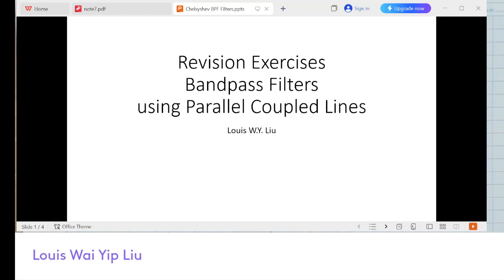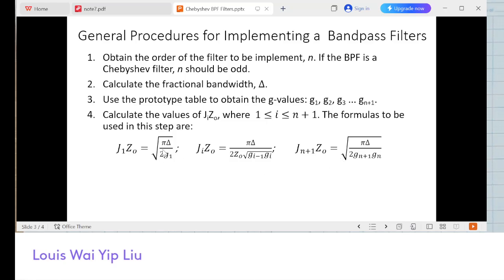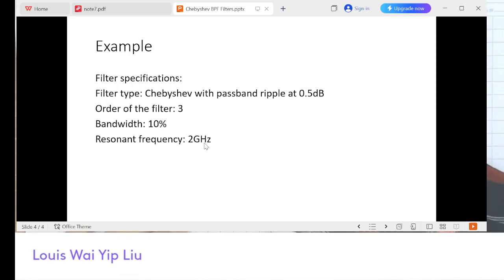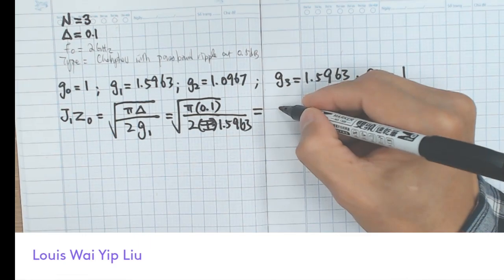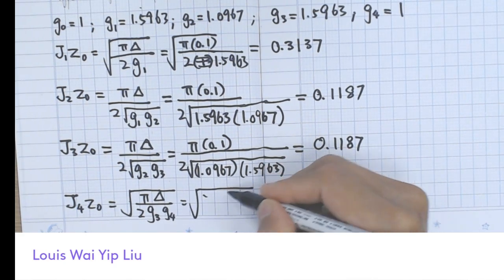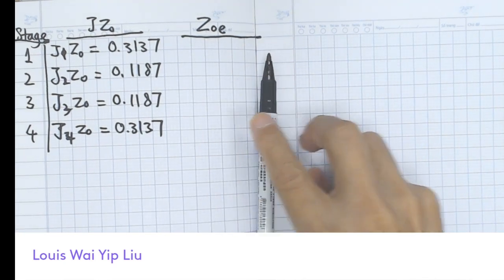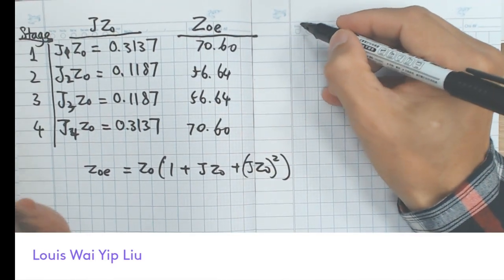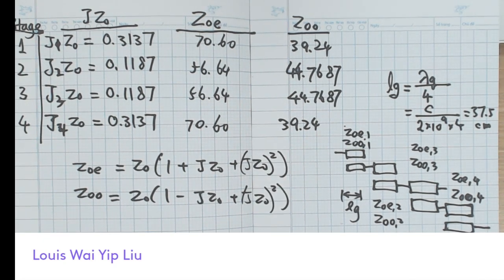1) Solved Example on Chebyshev Bandpass Filters Using Parallel Coupled Lines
In this video, I am going to walk you through the general procedure for implementing a Chebyshev bandpass filter based on parallel coupled lines according to the following specifications:
Filter type = Chebyshev
Passband ripple = 0.5 dB
Order of the filter = 3
Lower corner frequency = 3 GHz
Upper corner frequency = 3.5 GHz

What follows is an example GNU Octave code for implementing a Chebyshev bandpass filter:

syms N n rdb beta k gama a b g
n = 3;
rdb = 0.5;
fl = 9.5e9;
fh = 10.5e9;
fo = sqrt(fl*fh);
fbw = (fh-fl)/fo;
fo=2e9;
fbw=0.1;
zo=50;
beta = log(coth(rdb/17.37));
gama = sinh(beta/2/n);
a = zeros(1,n+1);
b = zeros(1,n+1);
g = zeros(1,n+1);
zojn = zeros(1,n+1);
zoe = zeros(1,n+1);
zoo = zeros(1,n+1);

if (rem (n, 2) == 0)
        g(n+1) = coth(beta/4)^2;
    else
        g(n+1) = 1;
endif

fprintf("G Values      ZoJ(k)           Even Mode        Odd Mode\n");
fprintf(" \n");
for k = 1:n
    b(k) = gama^2 + sin(k*pi/n)^2;
    a(k) = sin((2*k-1)*pi/2/n);
    if (k==1)
      g(1) = 2*a(1)/gama;
      zojn(1) = sqrt(pi*fbw/2/g(1));
      else
      g(k) = 4*a(k-1)*a(k)/b(k-1)/g(k-1);
      zojn(k) = pi*fbw/2/sqrt(g(k-1)*g(k));
    endif
    zoe(k) = zo*(1+zojn(k)+zojn(k)^2);
    zoo(k) = zo*(1-zojn(k)+zojn(k)^2);
    fprintf("g(%d)=%f zojn(%d)=%f zoe(%d)=%f zoo(%d)=%f\n", k, g(k), k, zojn(k), k, zoe(k), k, zoo(k));
endfor
zojn(n+1) = sqrt(pi*fbw/2/g(n)/g(n+1));
zoe(n+1) = zo*(1+zojn(n+1)+zojn(n+1)^2);
zoo(n+1) = zo*(1-zojn(n+1)+zojn(n+1)^2);
fprintf("g(%d)=%f zojn(%d)=%f zoe(%d)=%f zoo(%d)=%f\n", n+1, g(n+1), n+1, zojn(n+1), n+1, zoe(n+1), n+1, zoo(n+1));